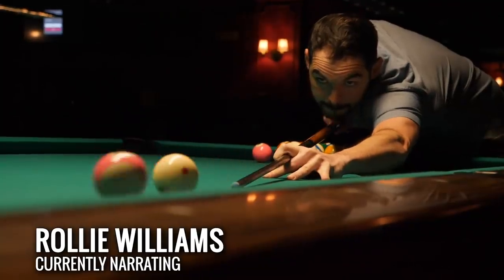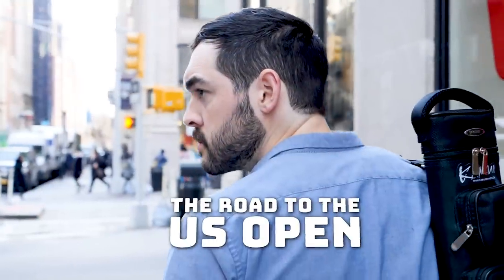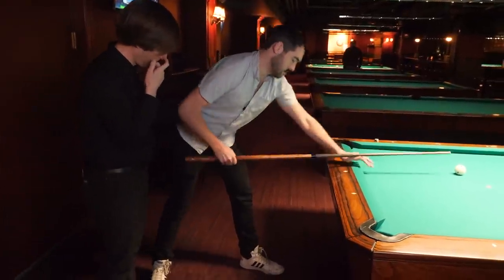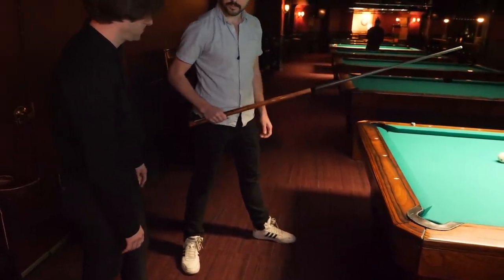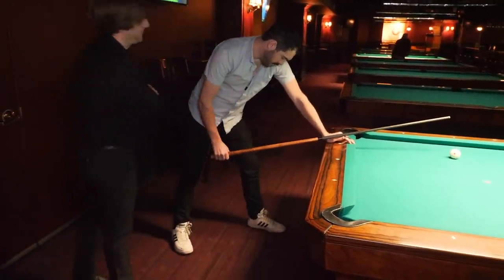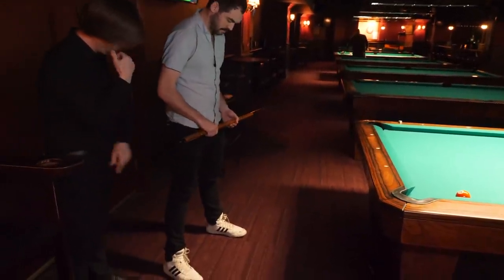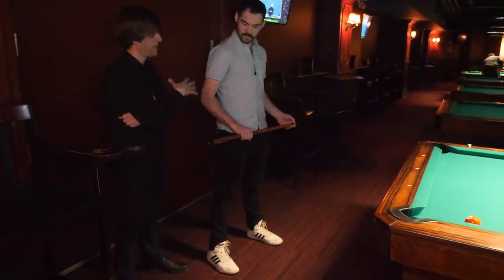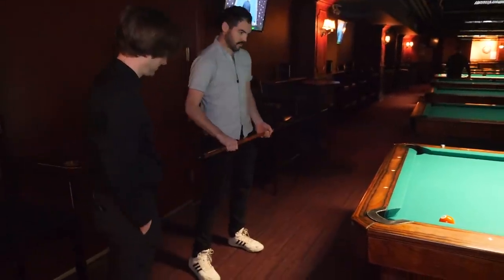Fixing Your Balance And Posture While Playing Pool | The Road To The US Open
In the 4th episode of The Road To The US Open, Hunter Lombardo takes Rollie through the startlingly difficult task of standing and leaning. There's a lot more to it than you'd think. The Pool US Open will be taking place on April 13th-18th in Las Vegas pending updates.

Thanks to Hunter Lombardo, Kamui Brand, and Society Billiards for the support.